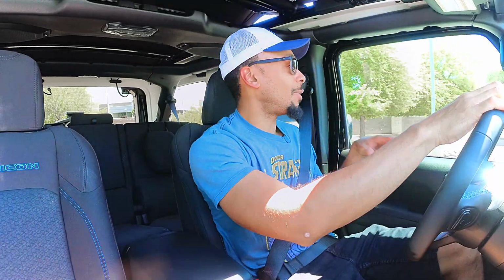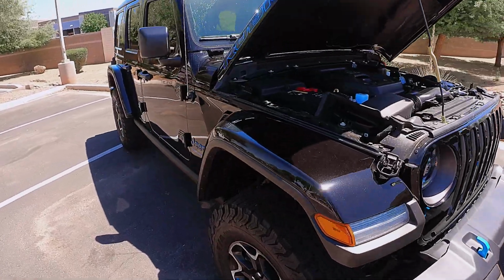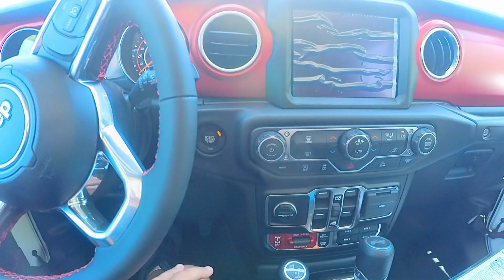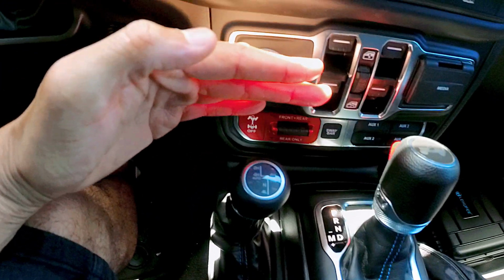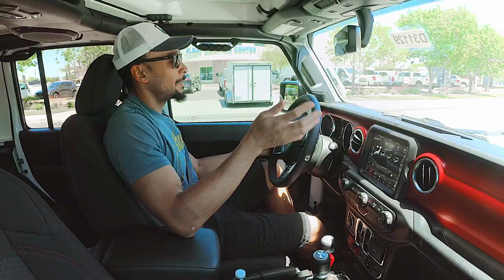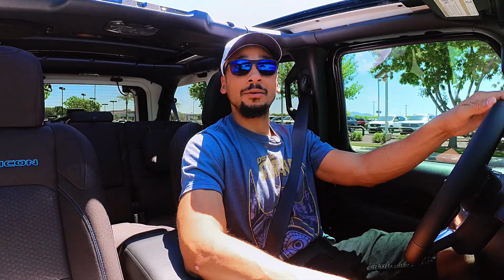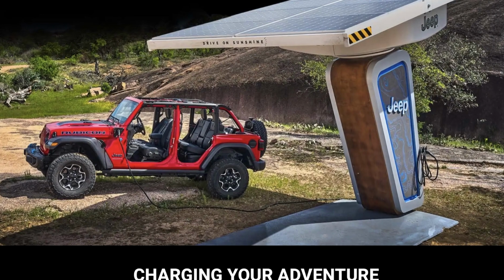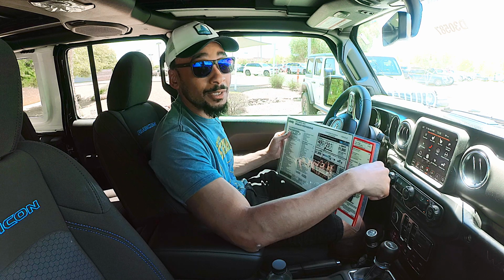New 2023 Jeep Wrangler Rubicon 4xe Vs V6 Review & Test-drive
Close look at the differences between the wrangler Rubicin 4xe and the wrangler with the E-torque v6. Hybrid vs Naturally aspirated!

- The channel for putting empowering health & fitness knowledge into your hands! Including Anti-cancer research, anti inflammatory foods, Alkaline vs Acidic Diet, Health tips for men over 30, boosting testosterone naturally & More.